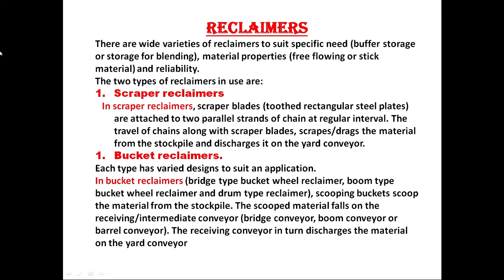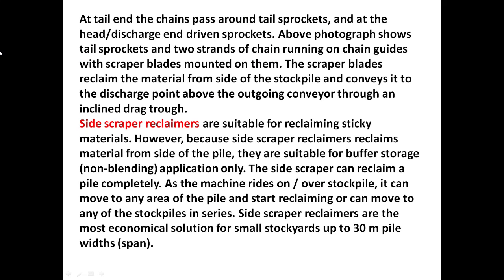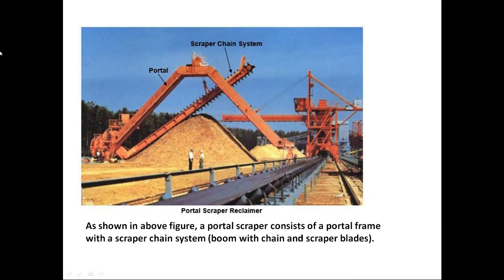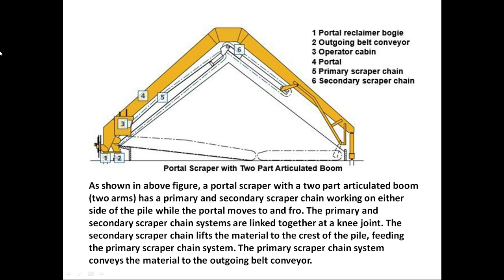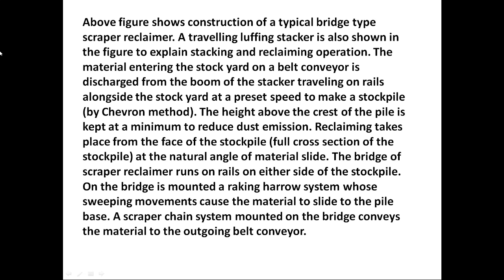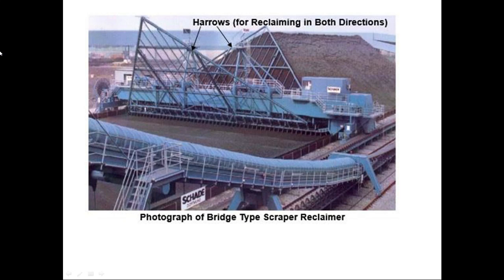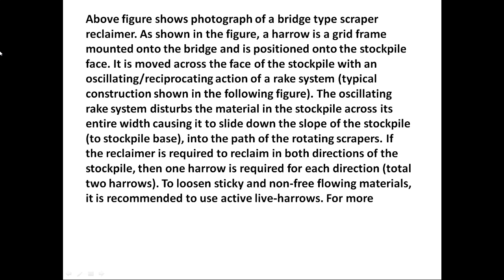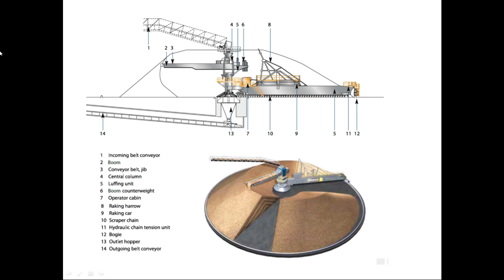Types of Reclaimers